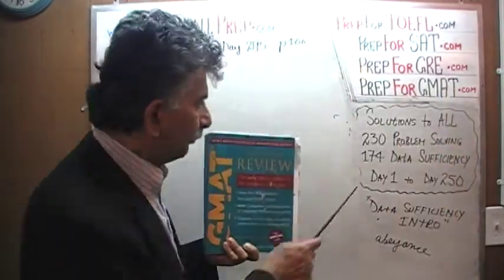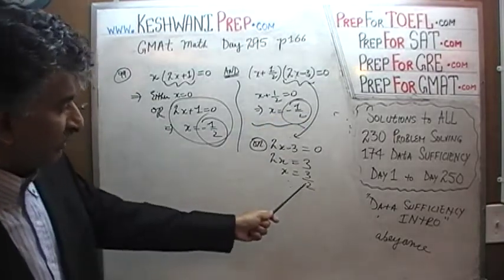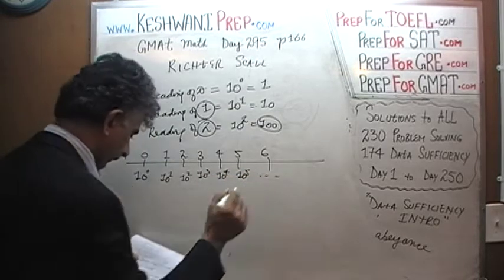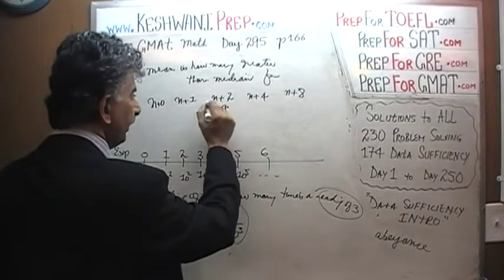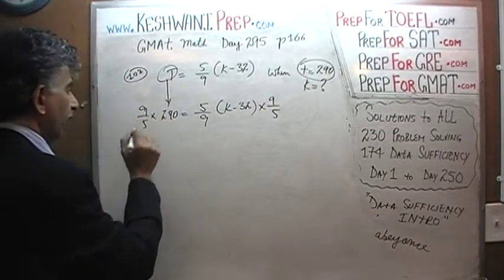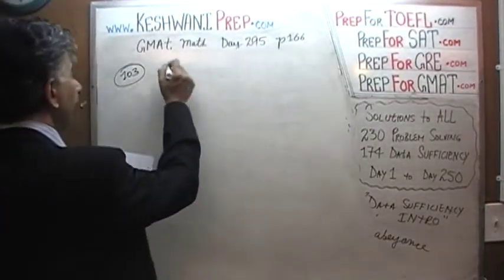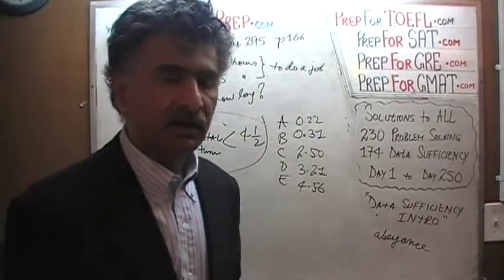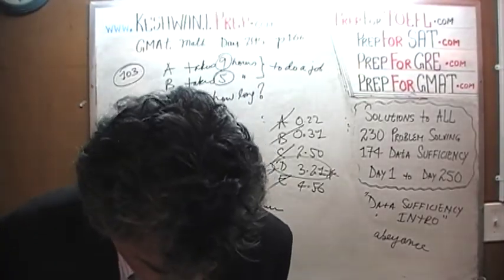GMAT Math Day 295, p166, Problem Solving 99 to 103, Online Prep Tutor, GRE, TEAS, SAT, ACT, TOEFL